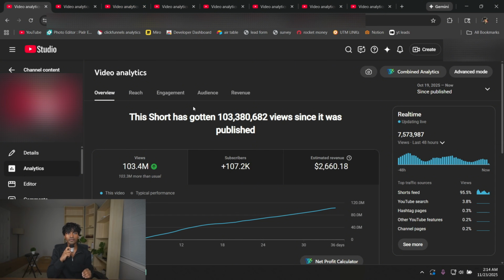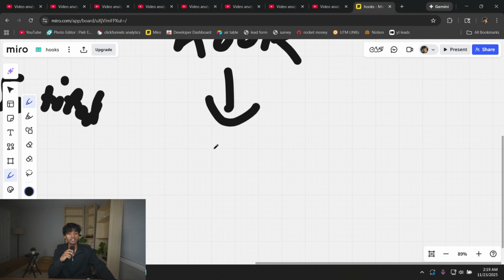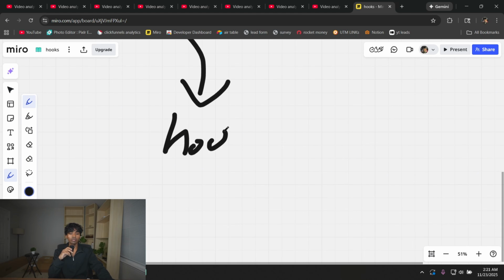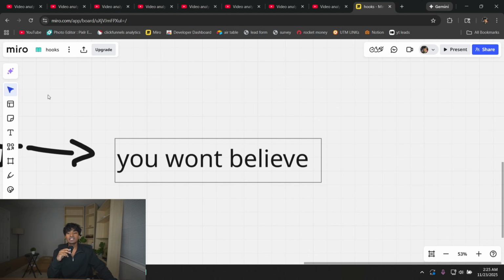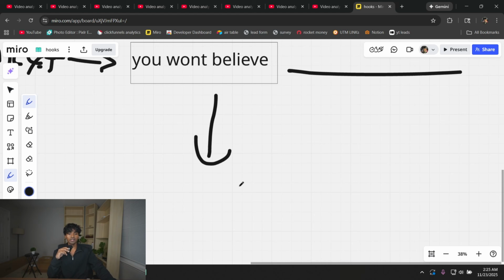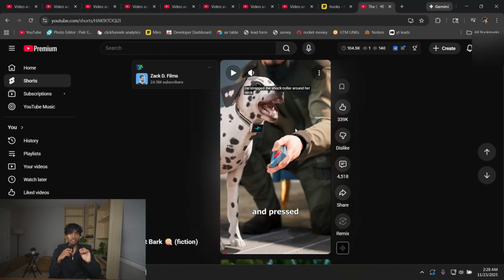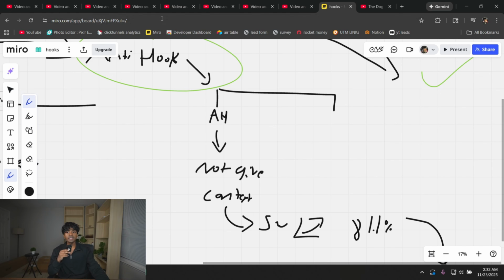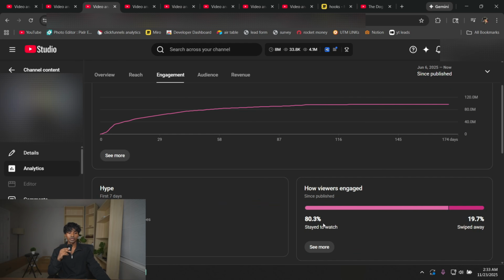How to make hooks SO GOOD YouTube has to pay you